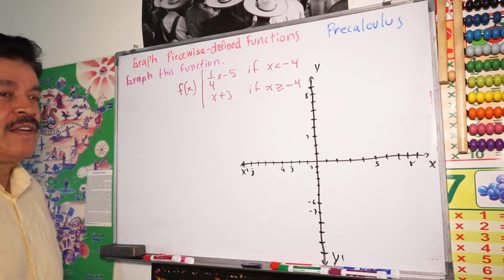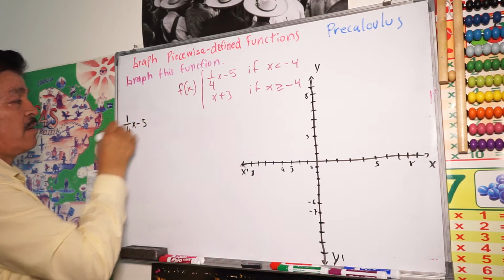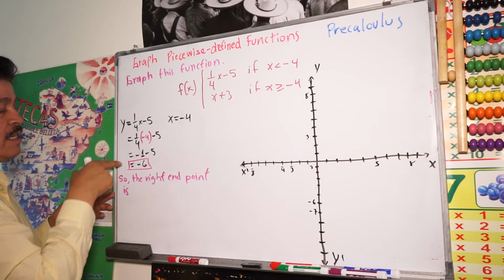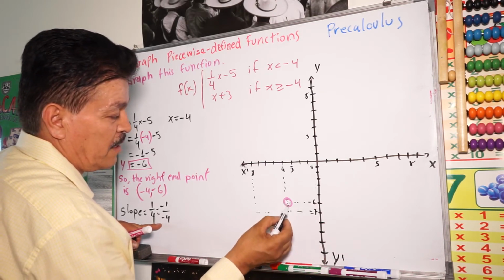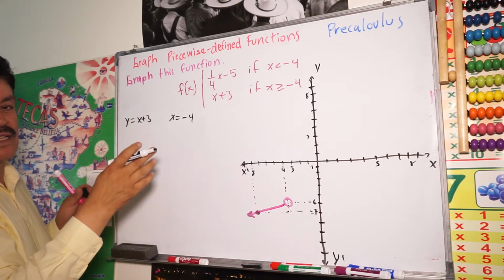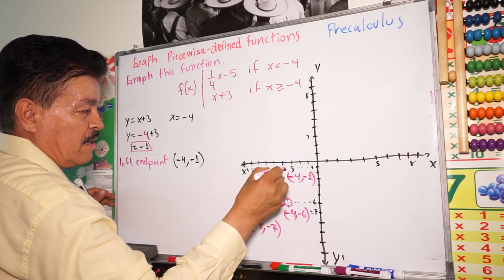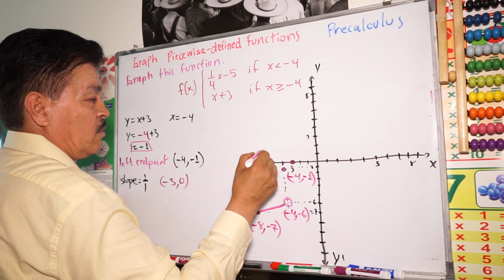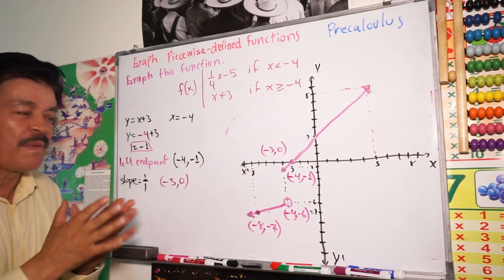"Graphing Challenges Solved: Piecewise Functions Simplify" | Precalculus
Graphing Challenges Solved: Piecewise Fuctions Simplify" | Precalculus